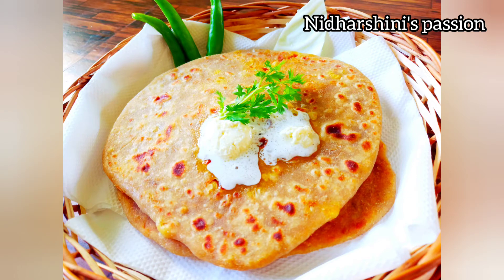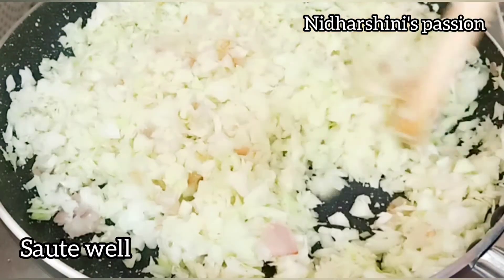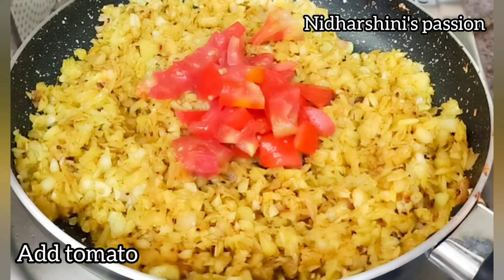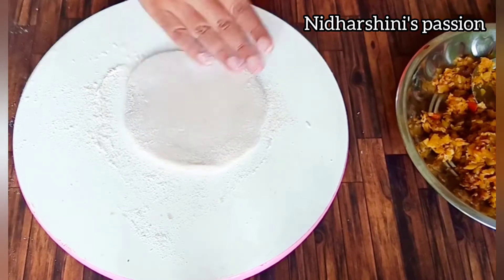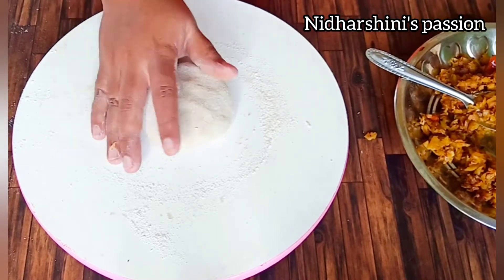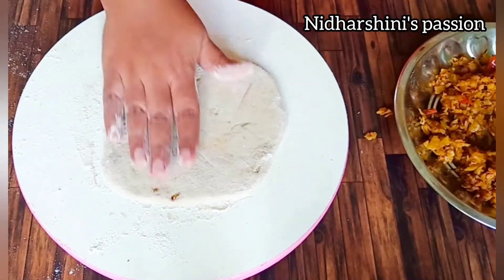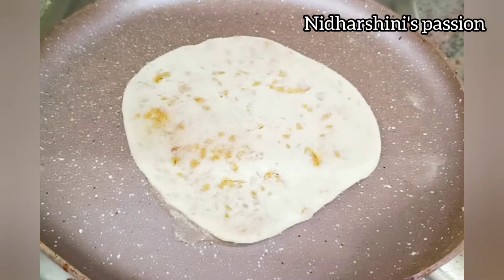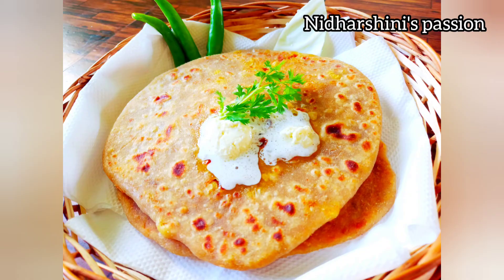CABBAGE PARATHA| HOW TO MAKE CABBAGE PARATHA| BREAKFAST RECIPE|Nidharshini's passion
RECYCLE CRAFTS:
Dream catcher using pressure cooker gasket: